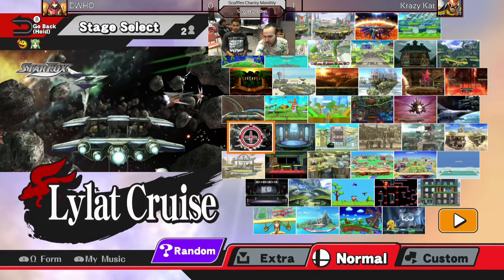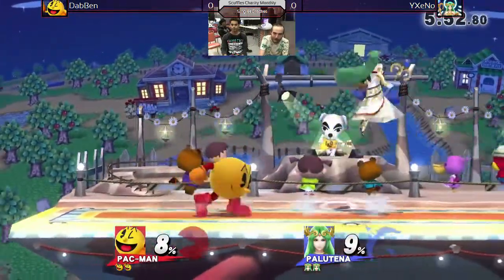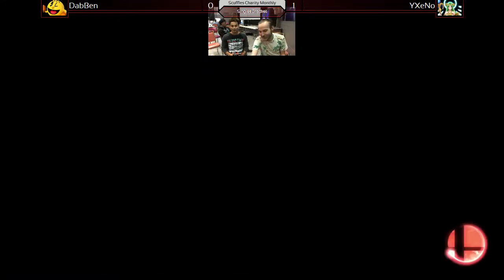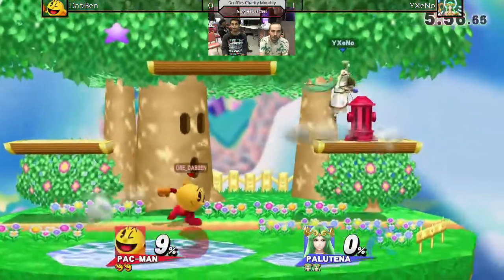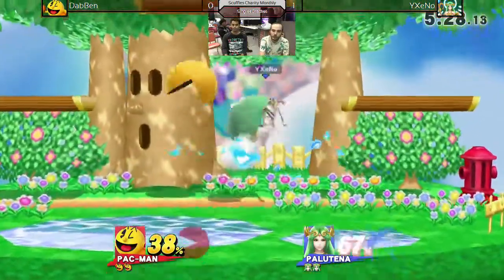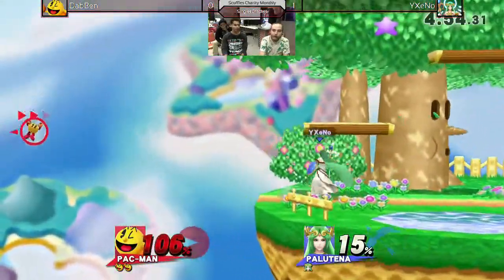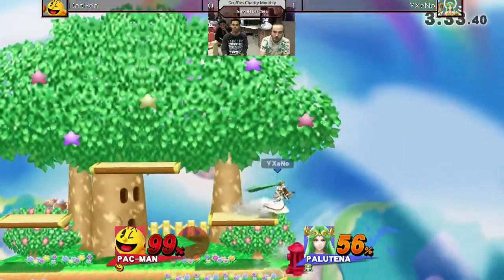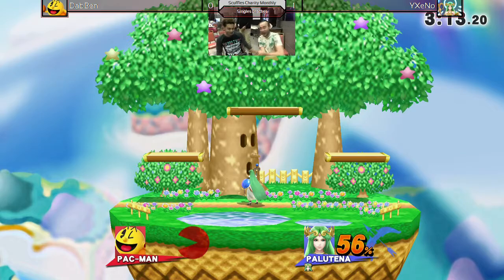20151024 - DabBen vs YXeNo - Super Smash Bros for Wii U - Singles